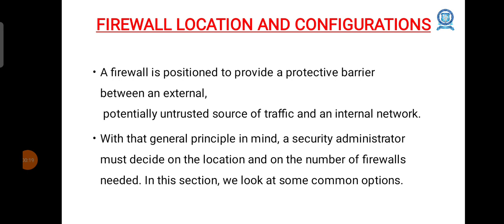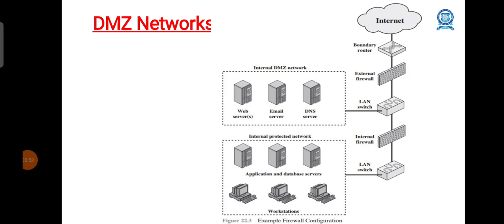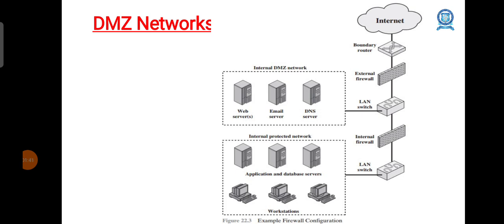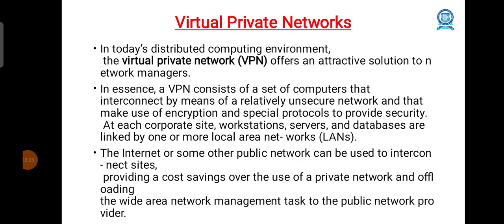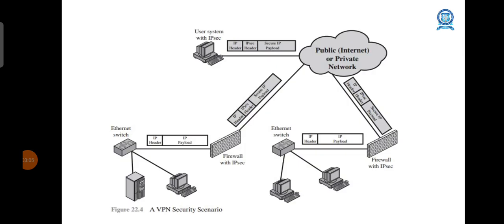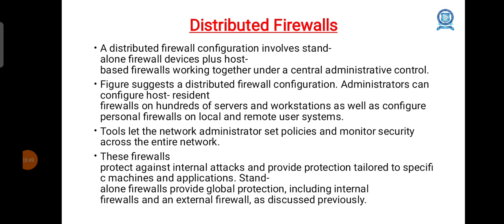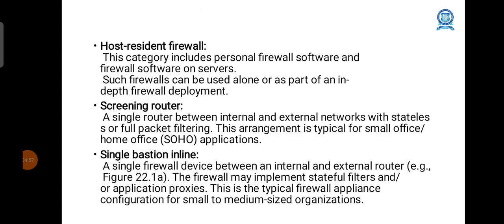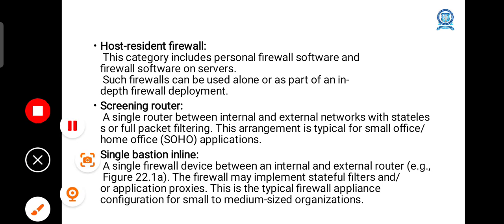Firewall location and configurations